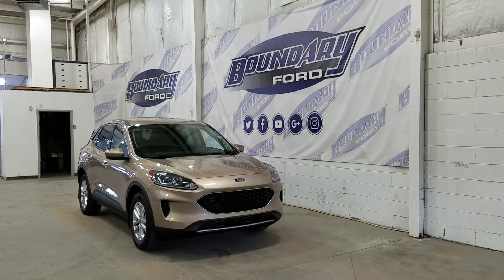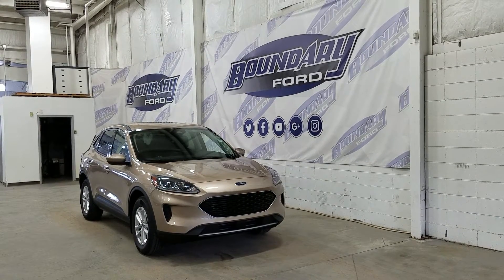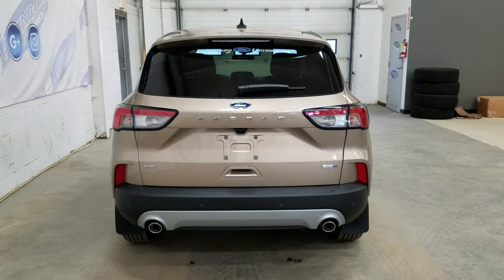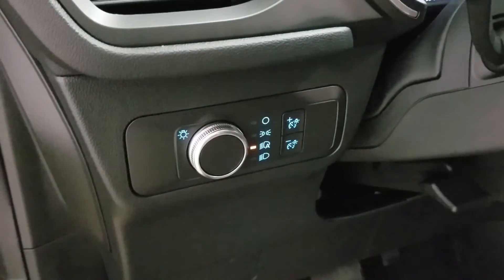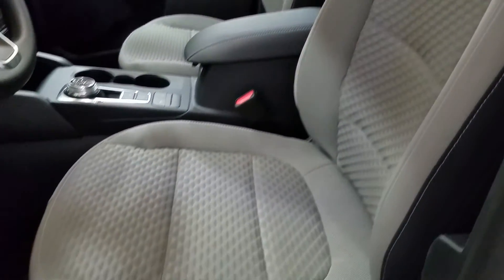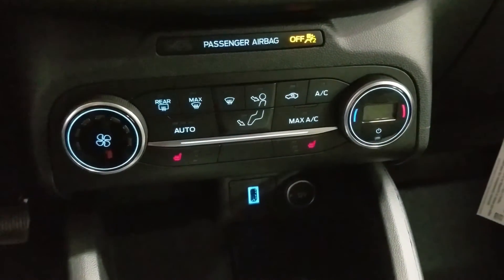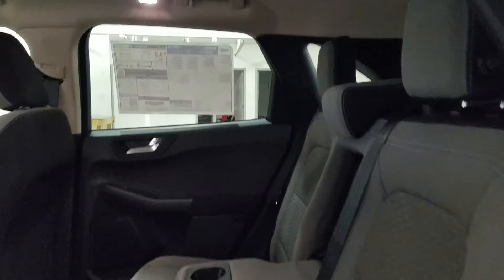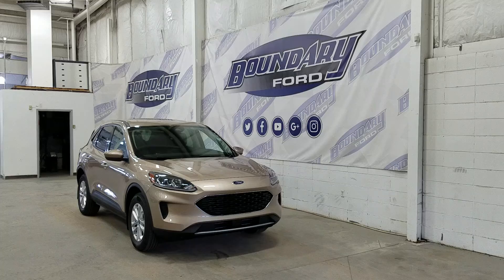2020 Ford Escape SE 200A W/ 1.5L EcoBoost, Navigation, Heated Seats Overview | Boundary Ford 20E152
Sporty, exciting, and practical are three words best used to describe the all new 2020 Ford Escape SE AWD! Equipped with a 1.5L EcoBoost engine with Start-Stop Technology, paired to an 8 speed automatic transmission, this Escape drives like a dream and has incredible fuel economy! The beautiful Desert Gold Metallic Exterior is carried throughout with colour matched door handles and mirror caps and the look is completed with 17 inch aluminum wheels. There are no shortage of options including power options, backup camera, heated seats, voice-activated navigation, adaptive cruise control and SO much more! The features are endless, so stop in today to experience everything the 2020 Ford Escape has to offer! Here at Boundary Ford we're prairie proud and we offer the best deals in the prairies!
STOCK# 20E152